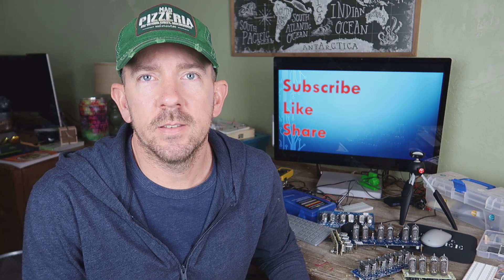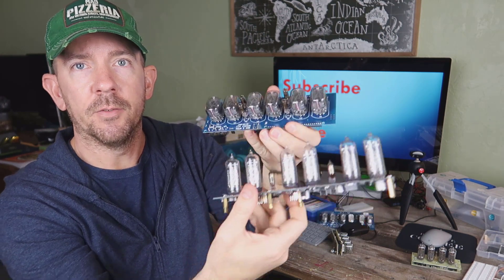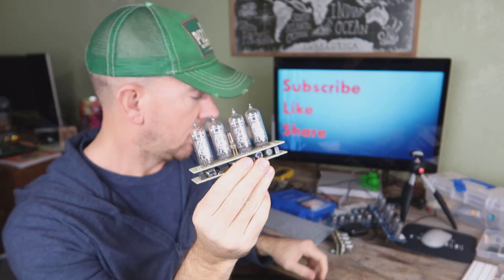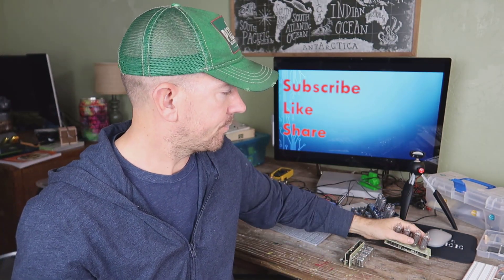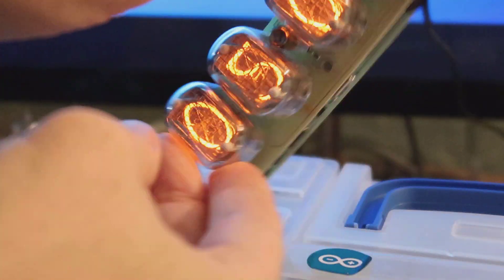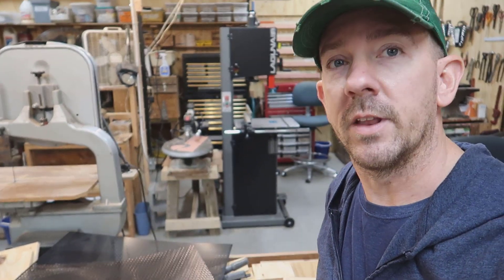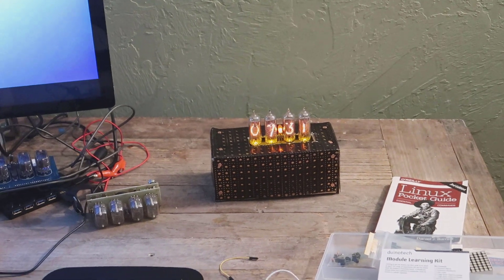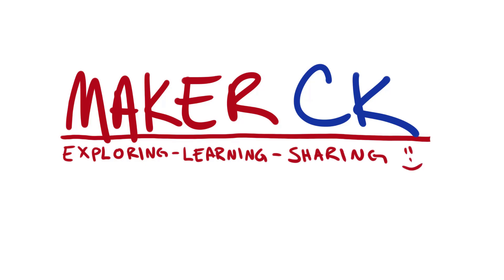Nixie Tube Clock: building the casing.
I decided to take some time and build a casing for my Nixie tube clock. I went with a steam punk look as I like that look and you can throw something together quickly with spare parts from around the shop. If you haven't seen Nixie tubes before I suggest checking them out (link below). They look really tech and steam punk. They were used back in the 70s, and as far as I know they don't make them anymore. So the ones that are left are being refurbished or coming from old stock leftover from way back when. I hope you enjoy. Cheers.

Nixie tubes are in limited supply, so the Nixie tube clocks are pretty expensive ($200-$300).